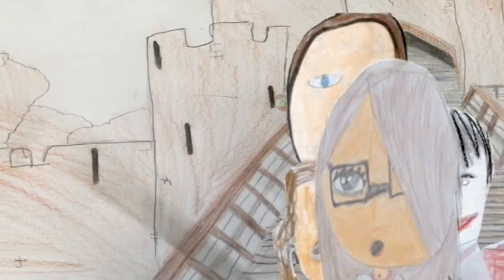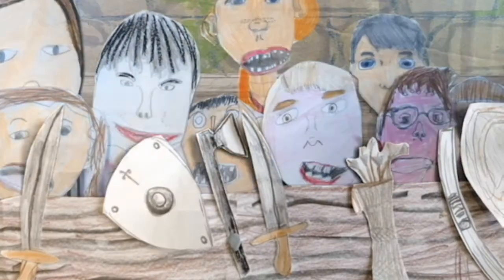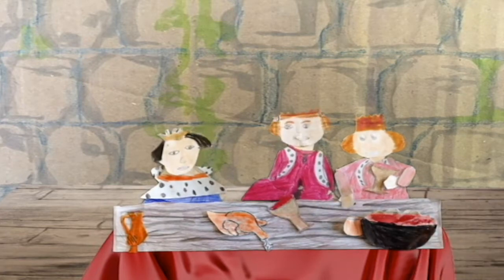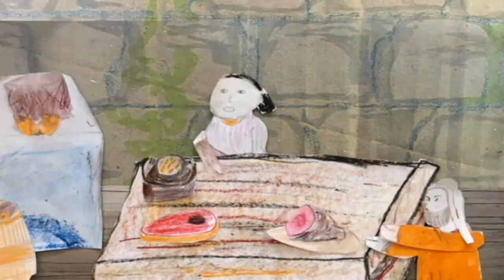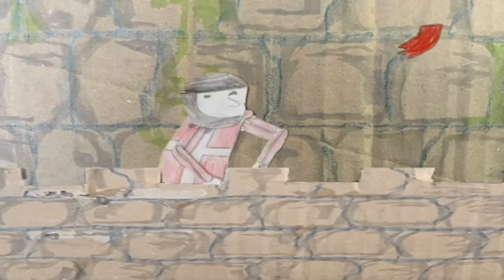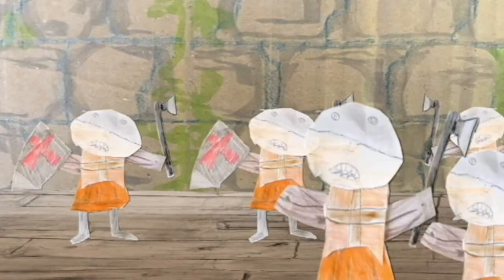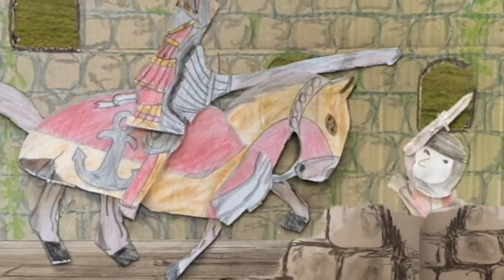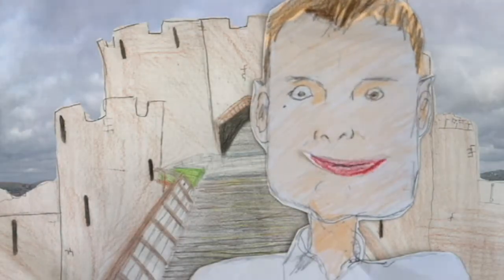castles and dragons final edit 2018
Pontllanfraith Primary School, Castles and Dragons.
Creative Schools Project in conjunction with Arts Council of Wales